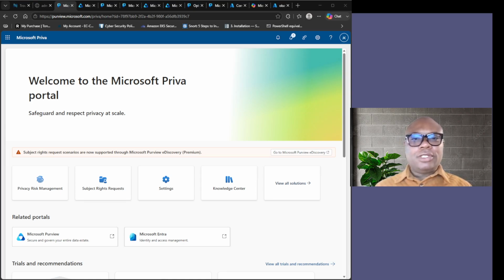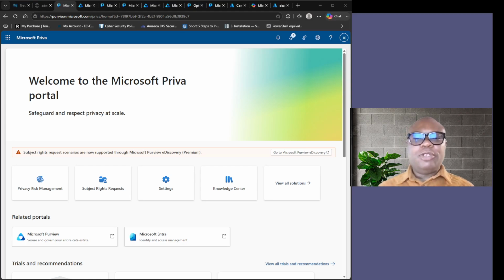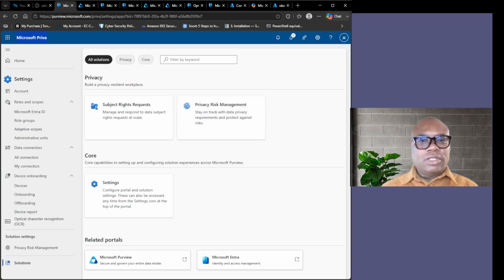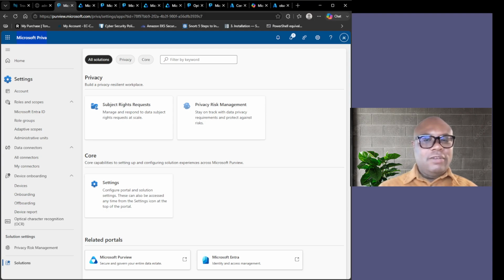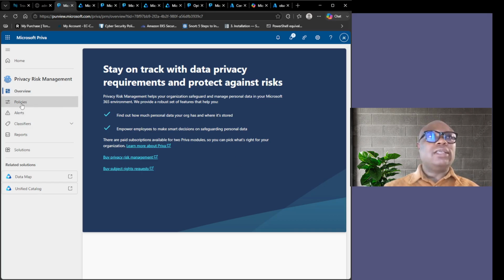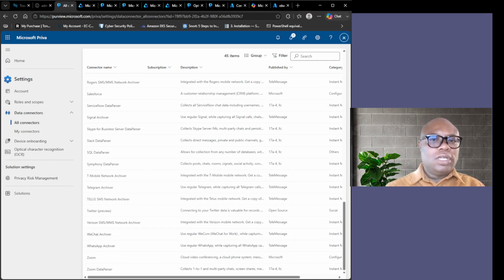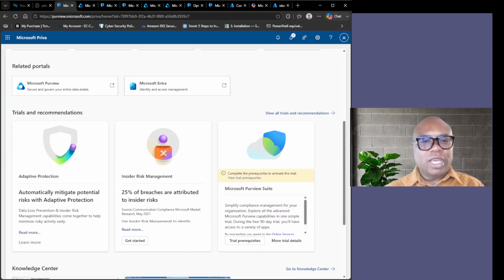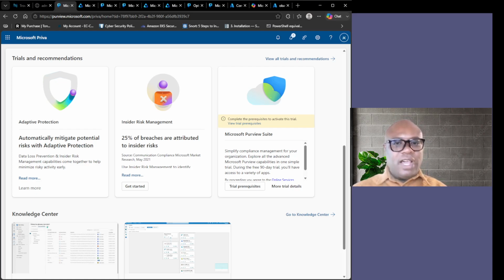Microsoft Priva Full Walkthrough — Automated Privacy Risk Platform Built for the Modern Enterprise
Microsoft Priva — What It Actually Does in 2026, What Moved to Purview and Why Privacy Risk Management Is the One Capability That Remains | SecureTechWithJKA

If you open Microsoft Priva in 2026 and try to find Subject Rights Requests — it is not there anymore. The DSAR workflow has been migrated into Microsoft Purview eDiscovery Premium. Priva now does one thing: Privacy Risk Management. In this video I show you exactly what that means, walk through the actual Priva portal, and explain why privacy compliance still requires Priva even with the reduced scope.
This is Episode 7 of the Microsoft Azure Security Series on SecureTechWithJKA.

Microsoft Priva has its own dedicated portal — separate from purview.microsoft.com — and in July 2026 it contains one primary solution and a settings hub that reveals more capability than most people expect:
📌 What Priva Is and Where It Fits — its relationship to Purview and Entra, and why it is a separate portal entirely
📌 The SRR Migration — Important Update
Subject Rights Requests are no longer managed in Priva. The Request management section now redirects you to Microsoft Purview eDiscovery Premium with the message: "Subject rights request scenarios are now supported through Microsoft Purview eDiscovery (Premium)." If you were using Priva for DSAR workflows — you need to know this has changed.
📌 Privacy Risk Management — The Core Capability
— Data overexposure: PII stored in locations accessible to more people than necessary
— Data transfers: personal data moving across geographic or organizational boundaries in non-compliant ways
— Data minimization: personal data retained beyond its required purpose
— Policy configuration, alert thresholds, and remediation workflows
📌 Settings — More Than You Expect
— Roles and scopes: Microsoft Entra ID, Role groups, Adaptive scopes, Administrative units
— Data connectors: extending Priva beyond Microsoft 365 to third-party data sources
— Device onboarding: Devices · Onboarding · Offboarding · Device report — endpoint-level privacy monitoring
— OCR (Optical Character Recognition): scanning image-based documents for PII — scanned passports, photographed forms, image attachments
— Solution settings: Privacy Risk Management configuration
📌 Related Portals and Ecosystem — how Priva connects to Microsoft Purview and Microsoft Entra
📌 Trials and Recommendations on the Priva Home Page
— Adaptive Protection (DLP + Insider Risk Management combined)
— Insider Risk Management
— Compliance assessments via Compliance Manager
These tell you exactly what Microsoft considers the complete privacy risk programme
📌 The AI Angle — Why Priva Matters More in 2026
Your employees are sharing personal data with AI tools. Copilot processes customer records. AI agents access HR data. Privacy compliance now extends to AI data flows — and Priva's risk monitoring applies to that surface.